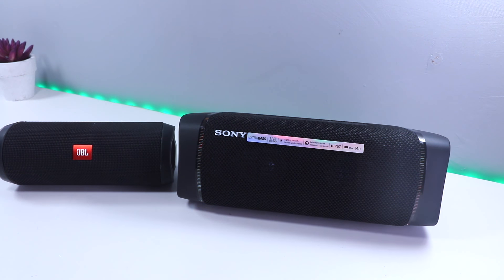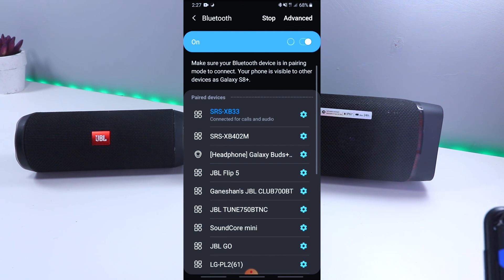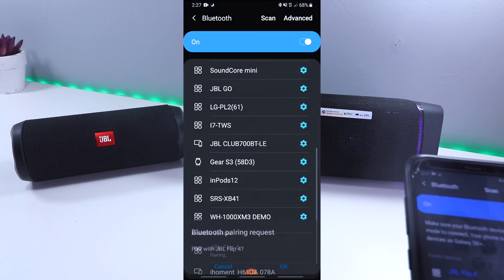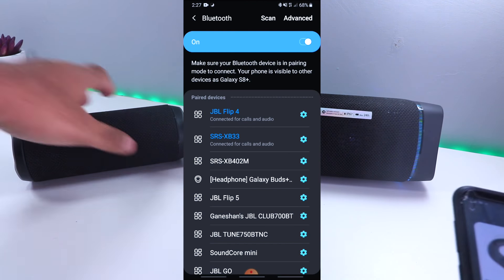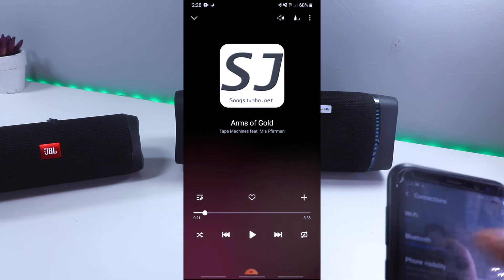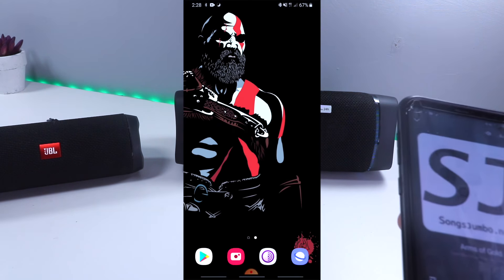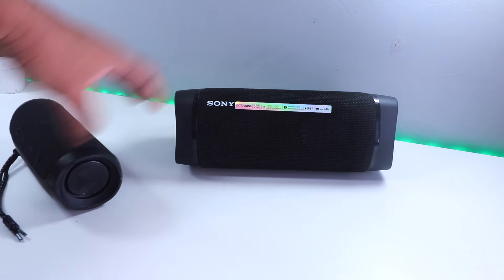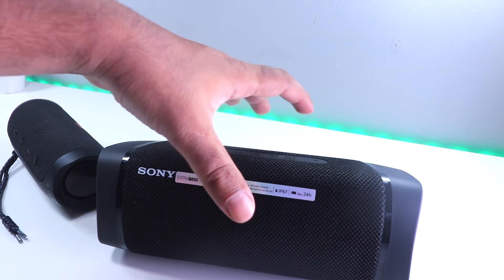How to Connect Multiple Bluetooth Speakers to Android Device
Easy way  to connect Two bluetooth speakers with phone. Enjoy the dual audio.
JBL Flip 5
Sony XB33